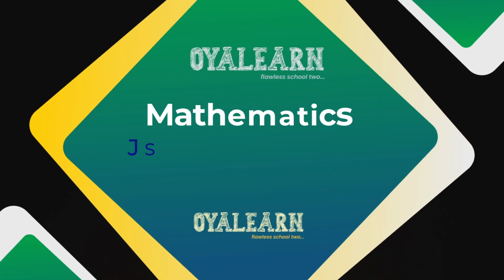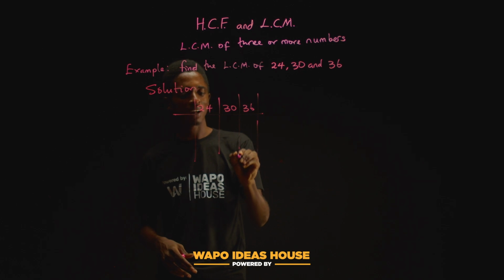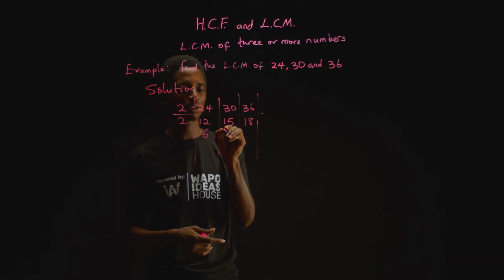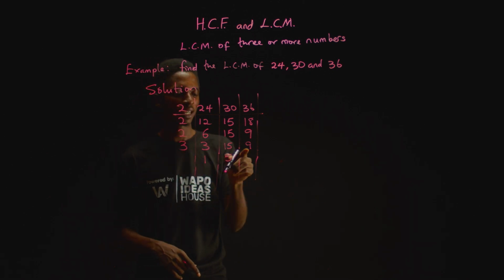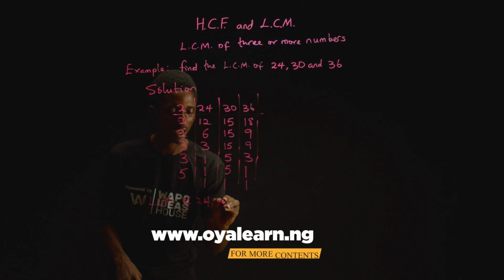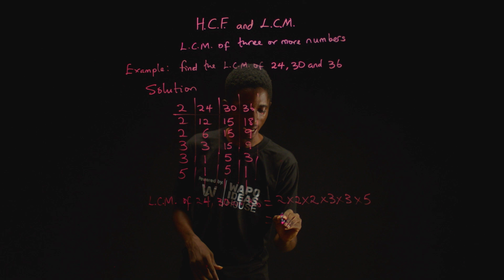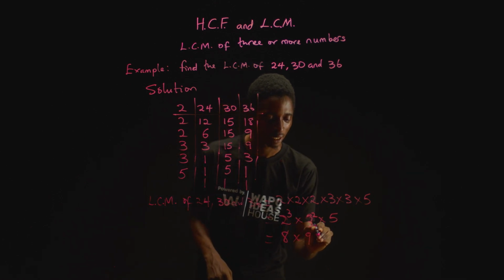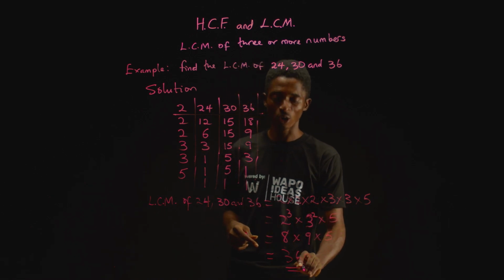JSS1 | Mathematics | H.C.F and L.C.M | L.C.M of three or more numbers | 1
In this lesson, we’ll learn about fractions. Focusing on getting the L.C.M of three or more numbers, making it easy to understand.

What You'll Learn:
How to calculate the L.C.M of three or more  numbers.